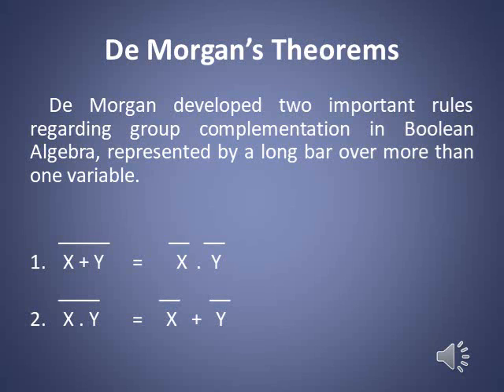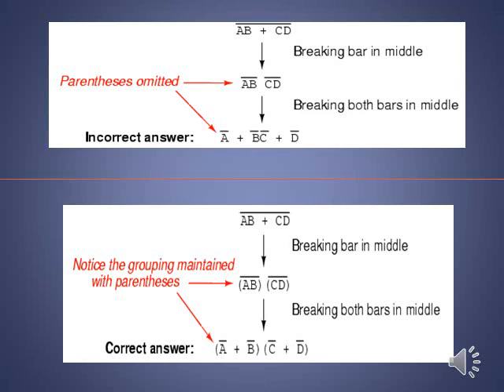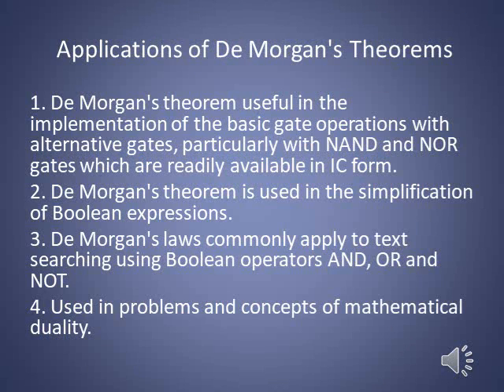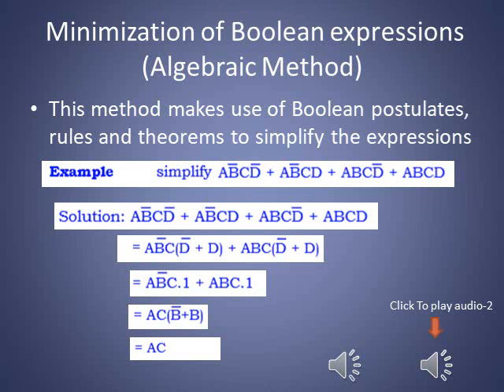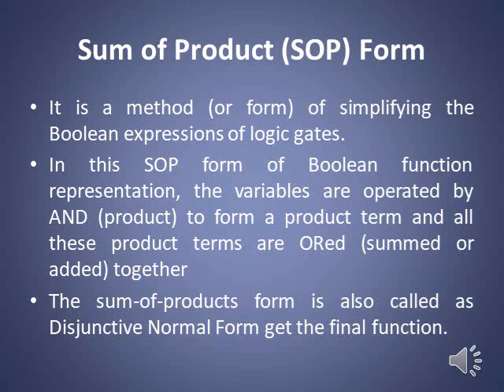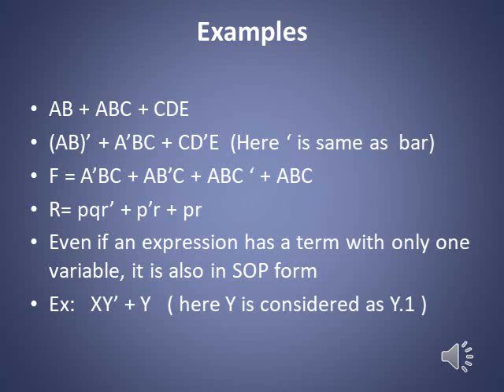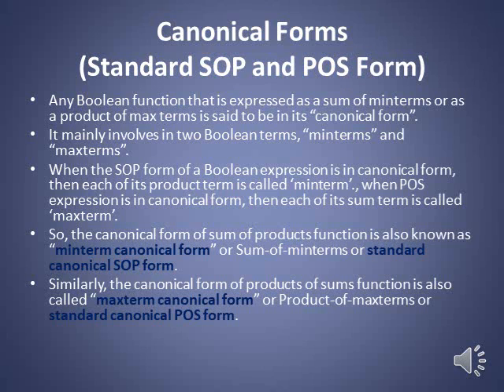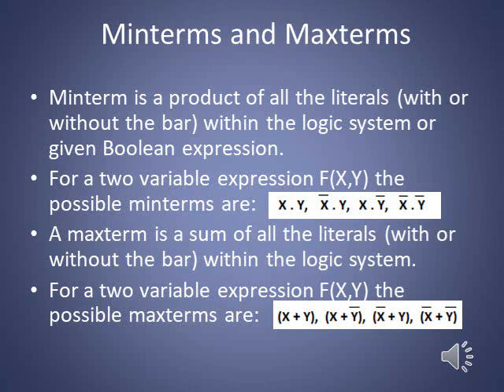IIPUC Reducing Expressions using De MorgansTheorems - SOP POS Forms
Purushotham Tulupule
Computer Science
Boolean Algebra